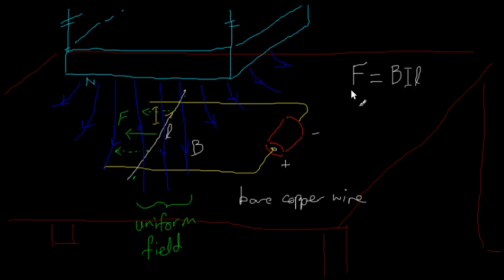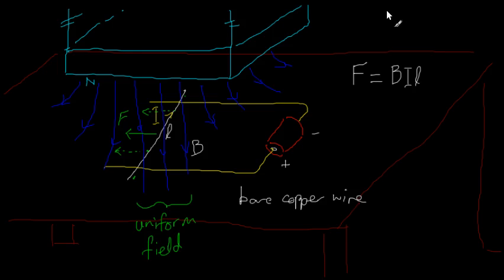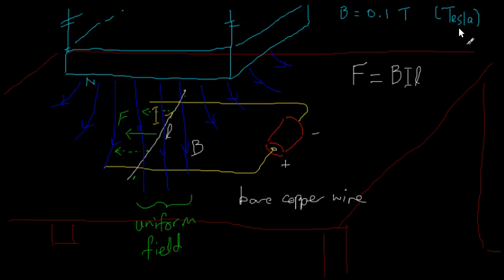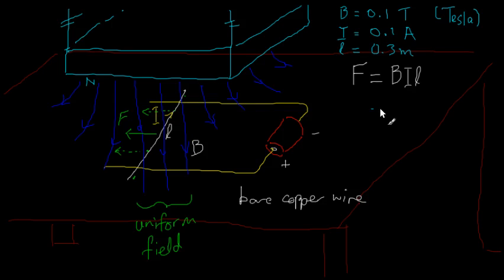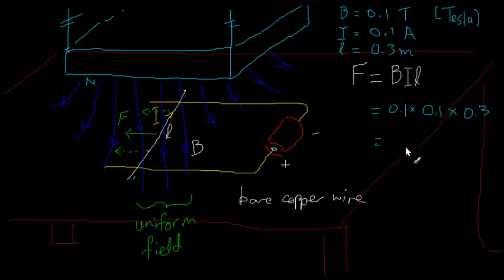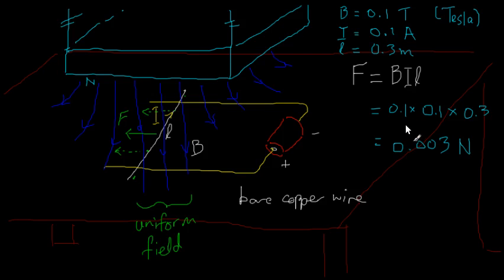202 Magnetic force on current equation 2